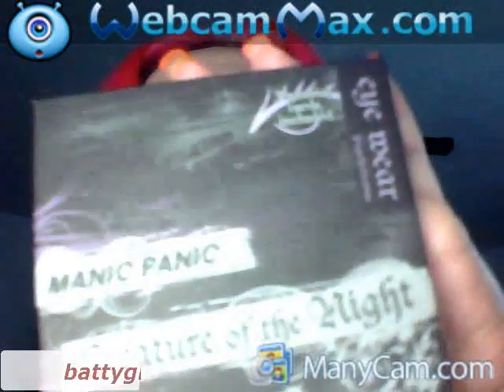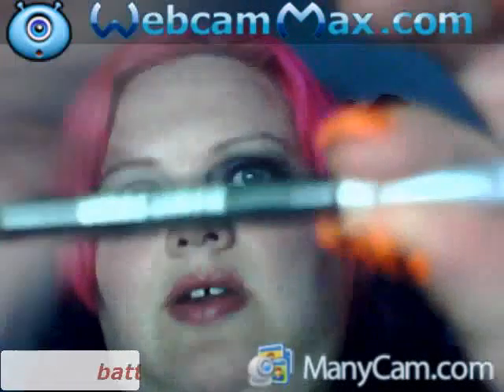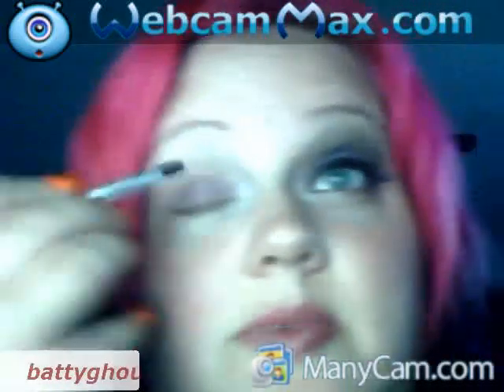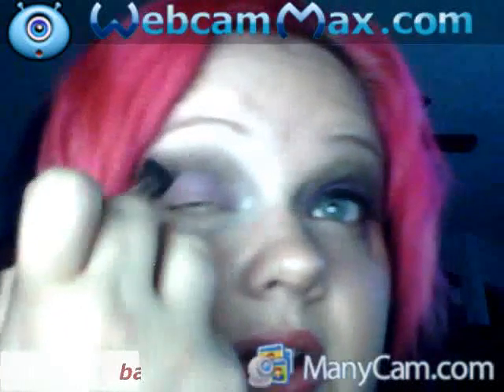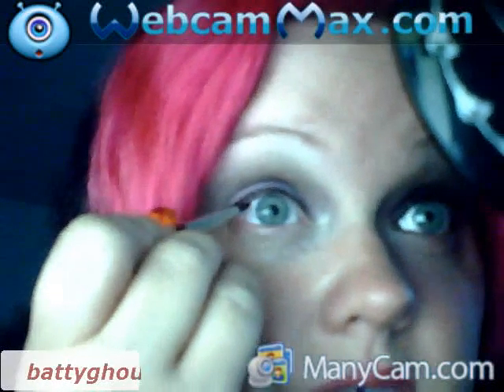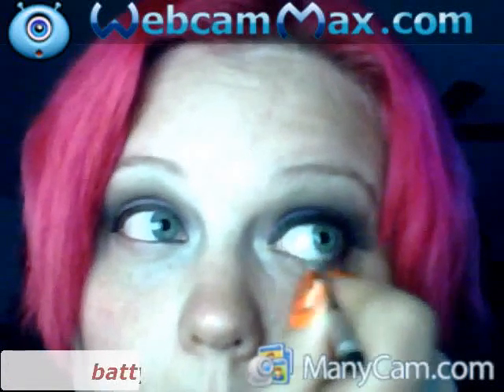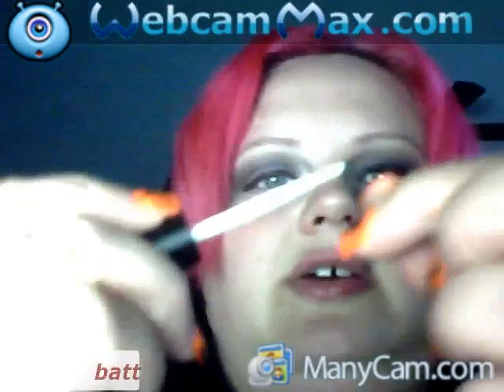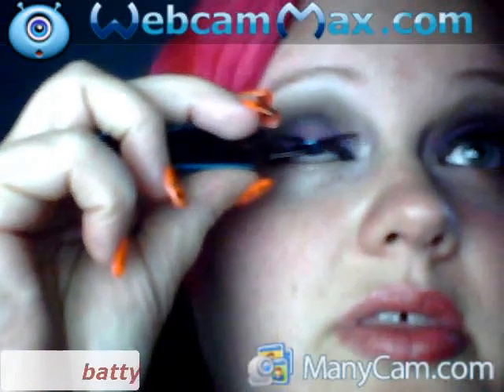Wild Wednesday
This is my Wild Wednesday using the Creature of the Night Quad from Manic Panic!!!